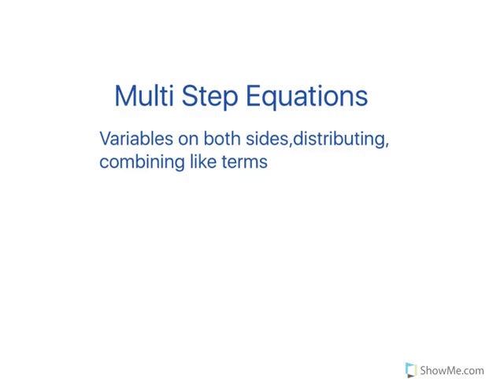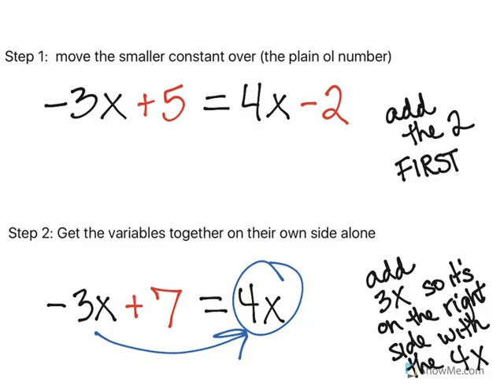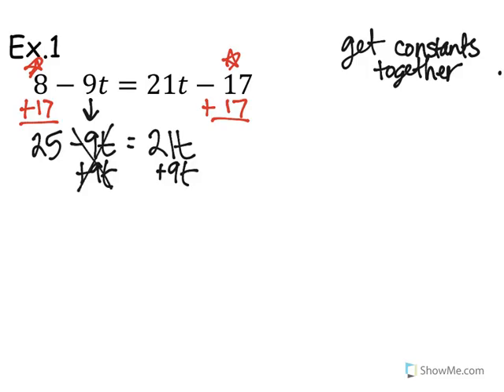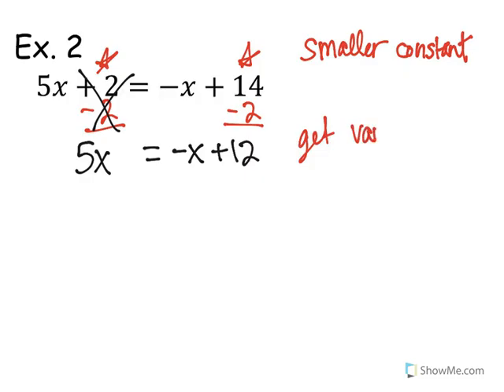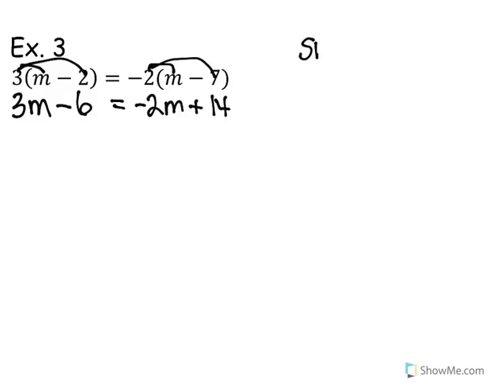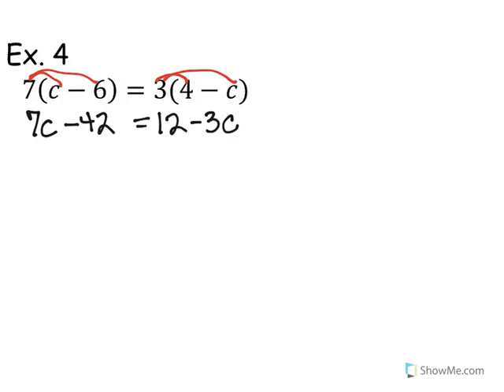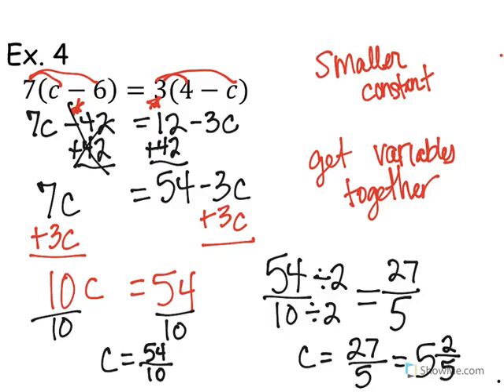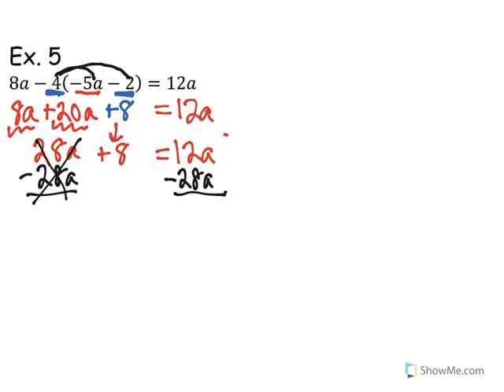Multi Step Equations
Combining Like Terms, Variables on both sides , Distributive Property
4/27